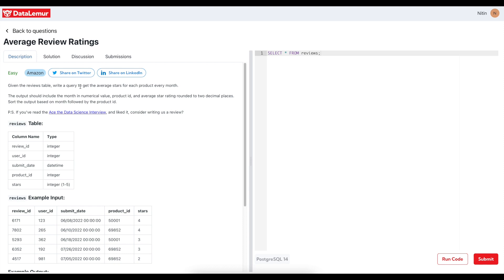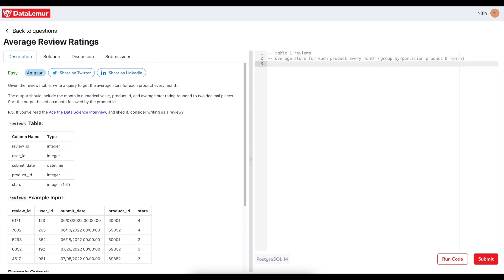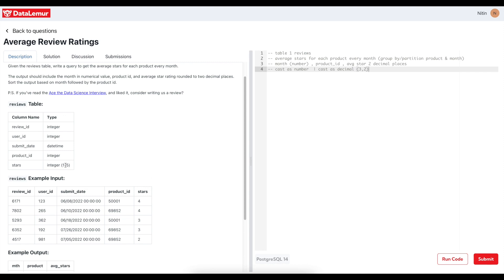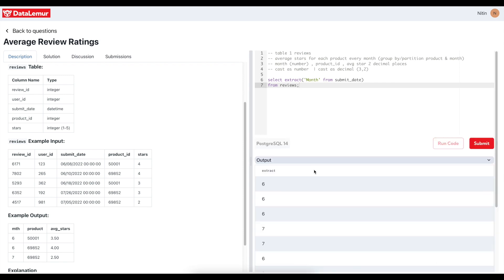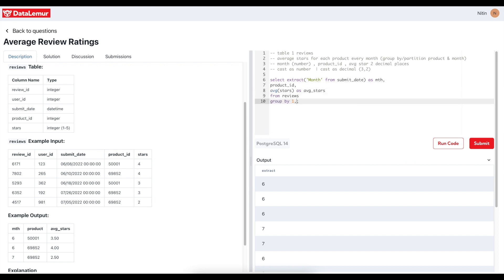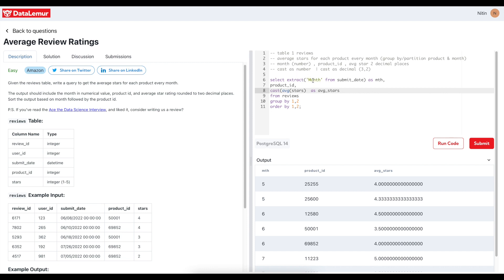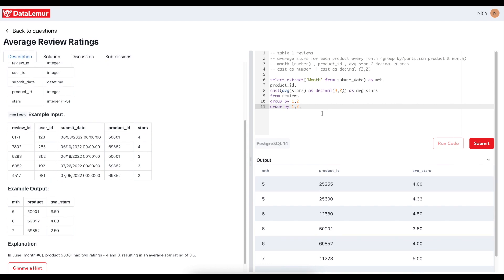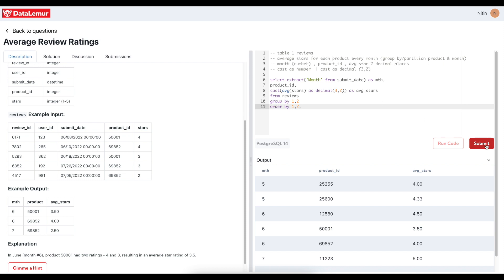Solved !!! SQL Question on Data Lemur | Amazon - Average Review Ratings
Do you understand SQL but still cannot write SQL queries correctly ?
Are you afraid to switch jobs because of the SQL interview rounds or have you failed SQL Interview earlier ?
If you are someone who understands SQL and need more confidence to solve SQL queries correctly, I would like to share my recent online course especially created for you.

In this video I have solved SQL Question - Titled "Average Review Ratings" on Data Lemur platform.

Hope you like the way I am explaining my thought process.
Let me know if this is helping you to solve SQL queries more confidently and you wish me to share more such videos.

Question:
Given the reviews table, write a query to get the average stars for each product every month.

The output should include the month in numerical value, product id, and average star rating rounded to two decimal places. Sort the output based on month followed by the product id.

select extract('Month' from submit_date) as mth,
product_id,
cast(avg(stars) as decimal(3,2)) as avg_stars
from reviews
group by 1,2
order by 1,2;